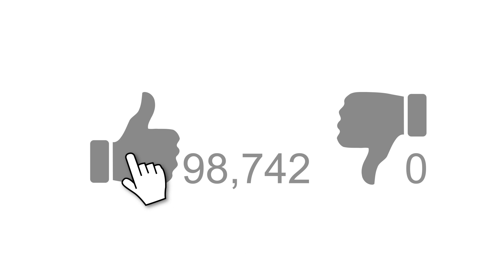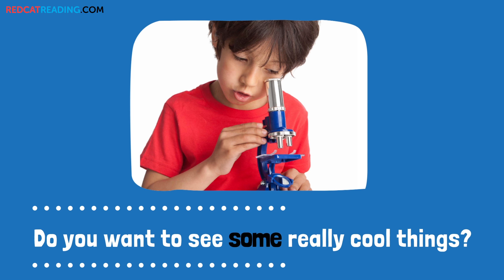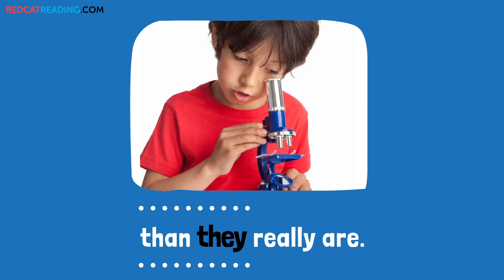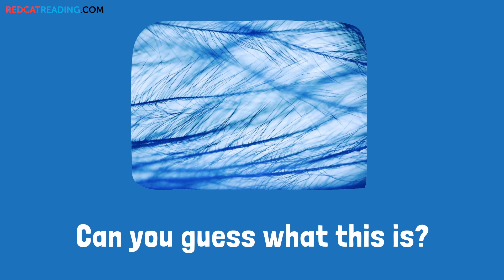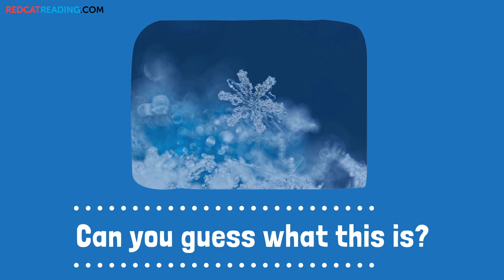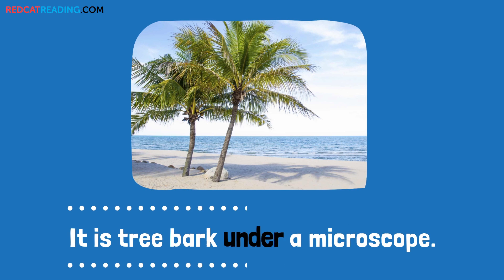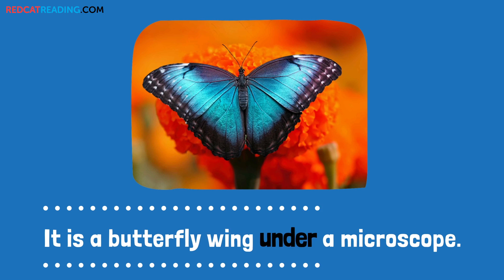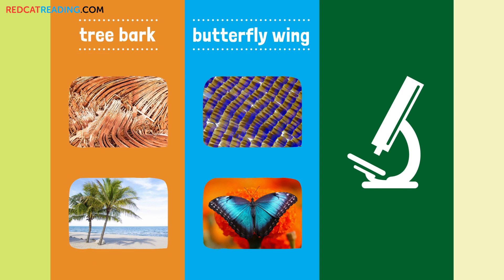Under a Microscope | Science for Kids | Made by Red Cat Reading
Learn about a Microscope with this read along video, made by Red Cat Reading

"Under a Microscope" is a Leveled reading ebook about science for kids created by Red Cat Reading

Kids love learning to read using our phonics and read aloud videos!! don't miss out!